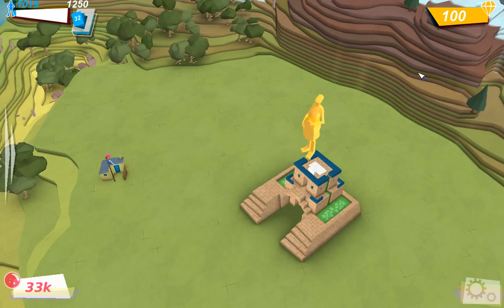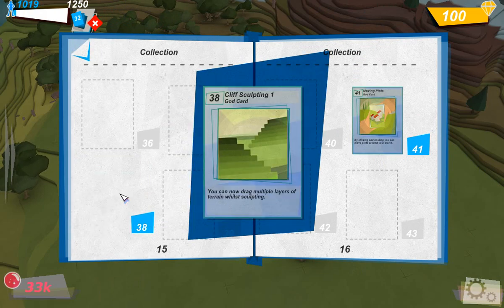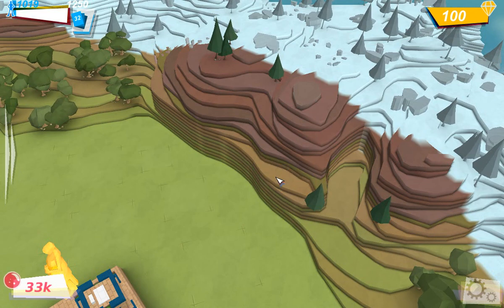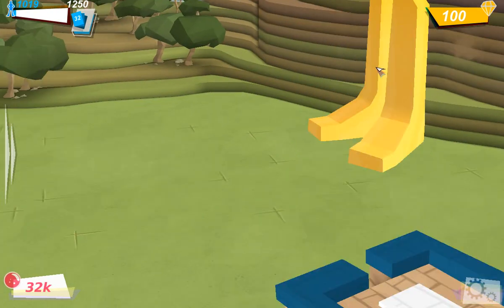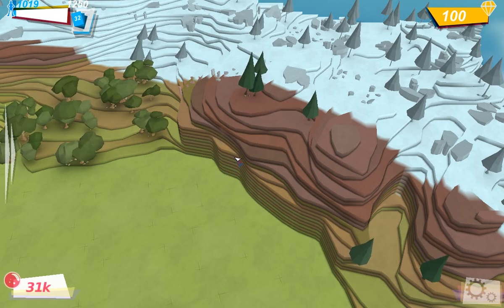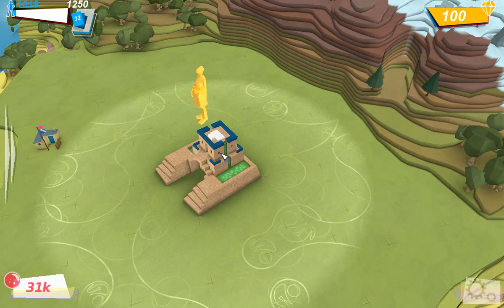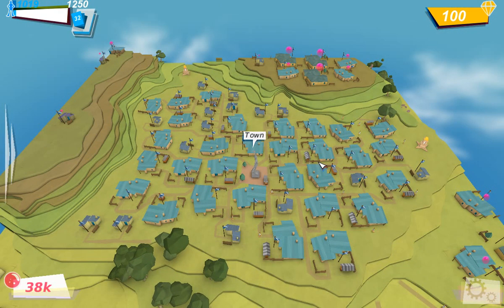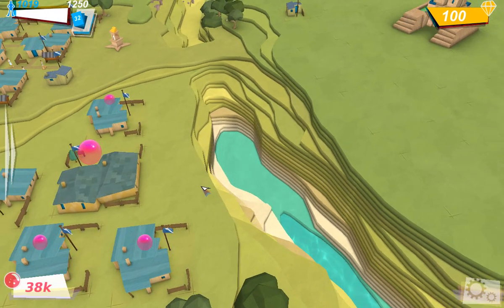Godus - Cliff Sculpting 1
You try to make them short and next thing you know, 8 minutes has passed...

Just a quick vid to show how, once you unlock the Cliff Sculpting 1 card, you can move up to 5 layers of land.

There are obviously way more people that have gotten further in Godus than I have, I just want to share my own experience with curious minds and remember, it's still only a beta...